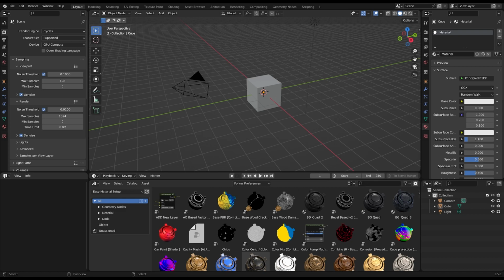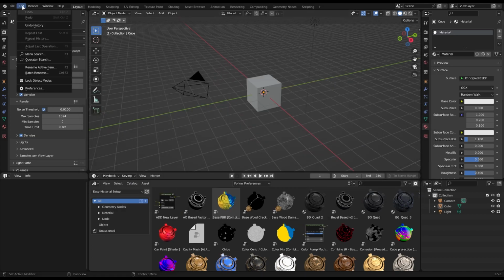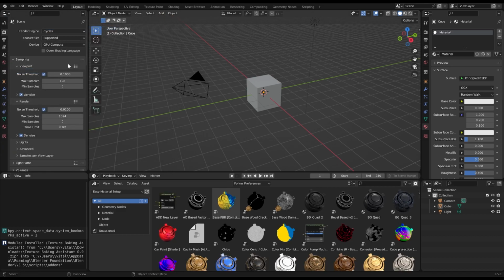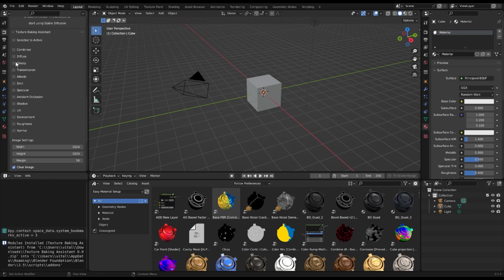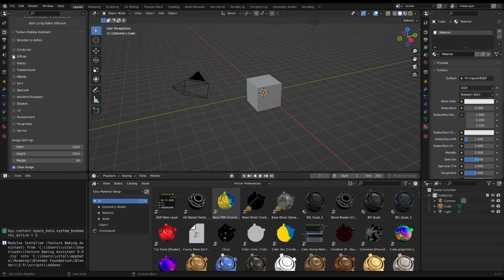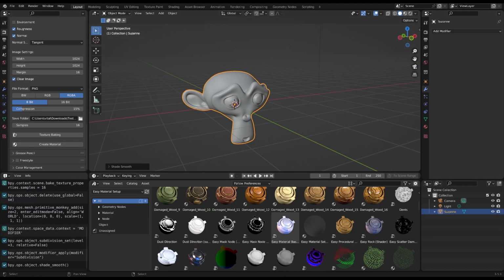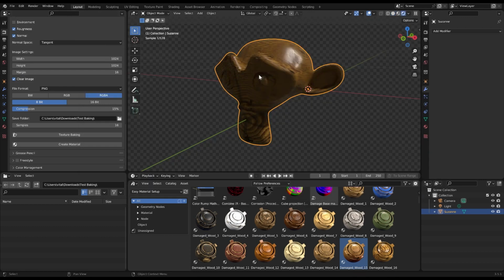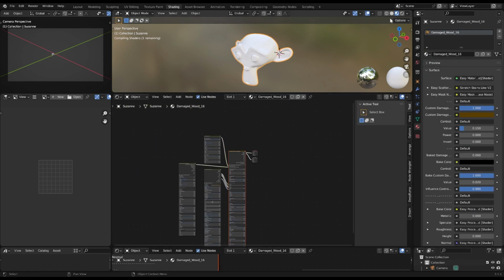Texture Baking Assistant: Blender Add-on Tutorial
Welcome to the official tutorial for the Texture Baking Assistant, a new Blender add-on that simplifies and accelerates the texture baking process!

In this tutorial, we'll walk you through the steps of installing and using the add-on, showcasing its key features, and demonstrating how it can enhance your workflow. The Texture Baking Assistant integrates smoothly with Blender's built-in baking capabilities and automates the process, making it faster and more user-friendly.

Key features of the add-on include:

- One-click baking for multiple textures
- Automatic image creation and saving
- Full integration with Blender's standard baking functionality
- Detailed control of the baking parameters
- 'Selected to Active' baking option with additional parameters

(v0.9.7 Free)